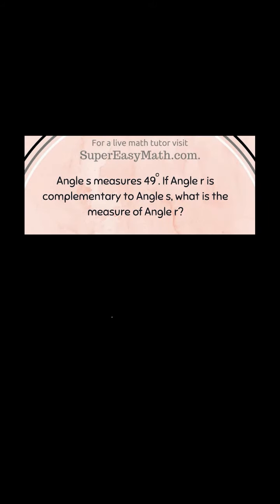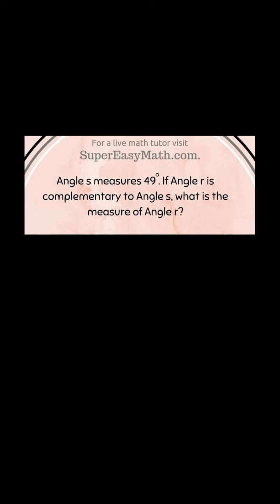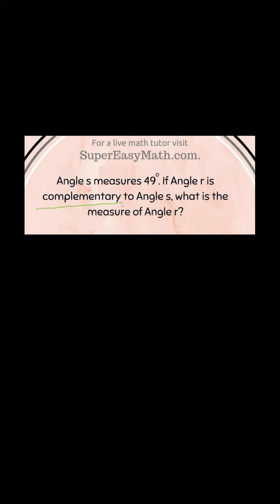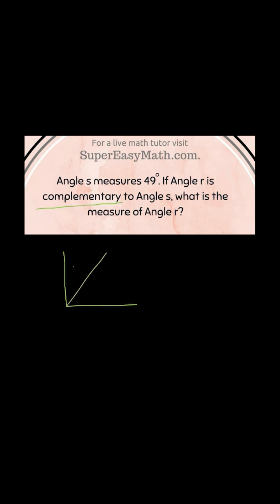MPOTD - Angle Measurements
In this video, I'll show you how to determine the measurement of a complementary angle.

Waleed
Elyse